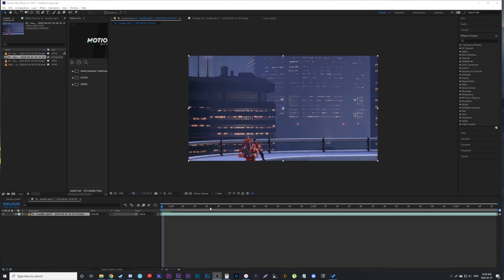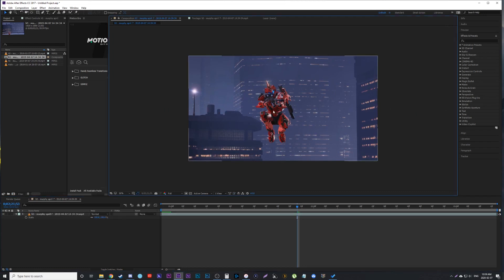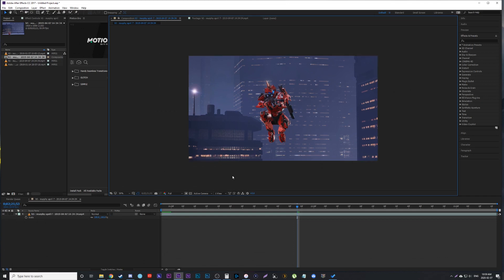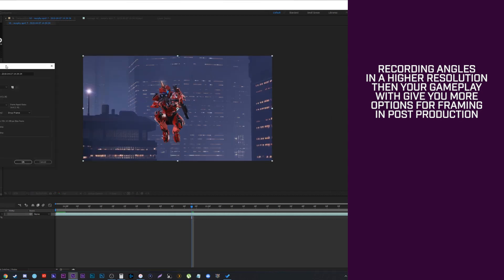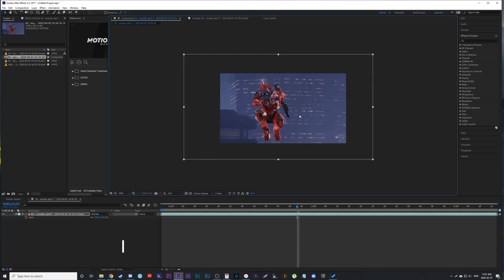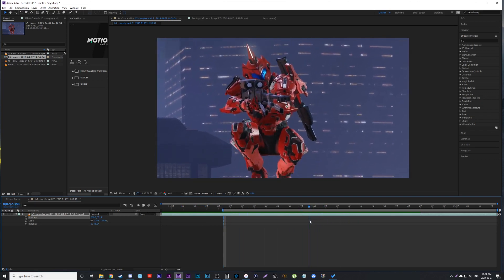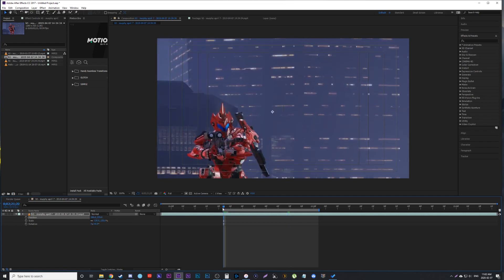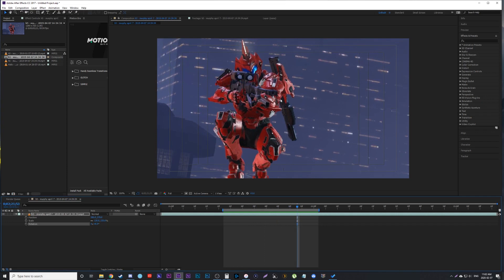Editing Hack for Gaming Montages - After Effects Tutorial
Video Game Montage HACK! Simple trick for better montage angles!